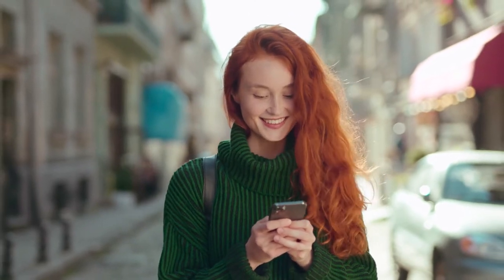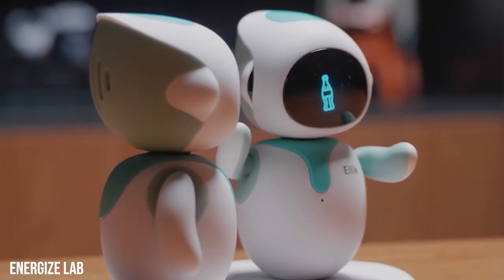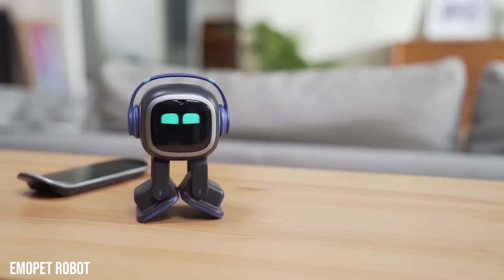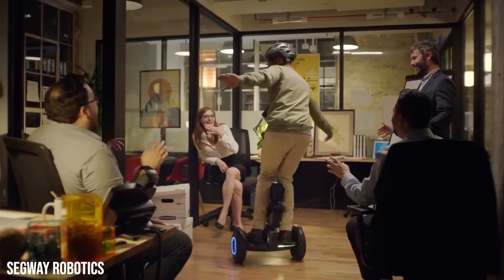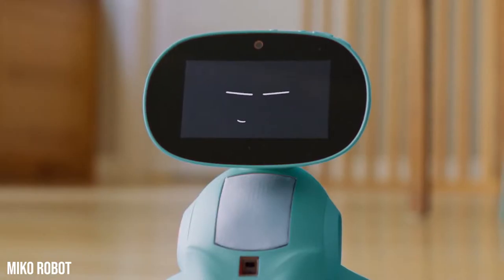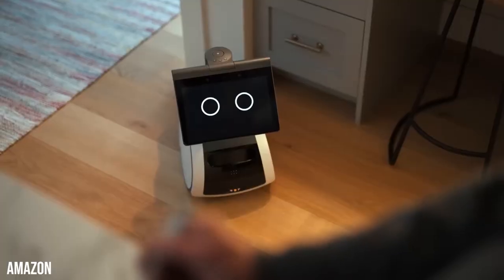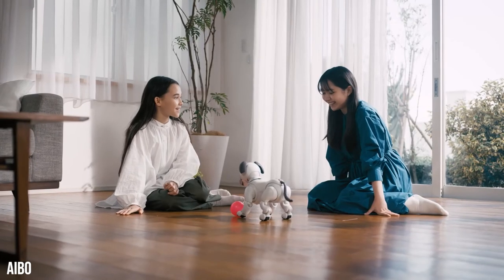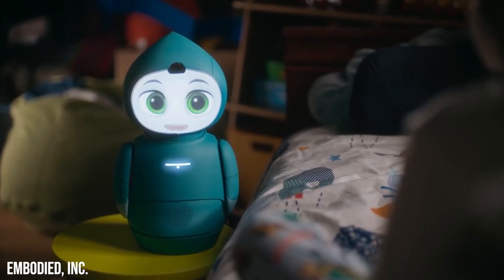Insane Personal Robots You Can Buy In 2022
In today’s video, we will be talking about the 10 personal robots you can buy in 2022.

0:08 Lovot
0:41 Eilik
1:08 EMO
1:45 Vector Robot
2:17 Loomo
2:55 Miko
3:28 Misa
4:05 Astro Robot
4:38 Aibo
5:20 Moxie